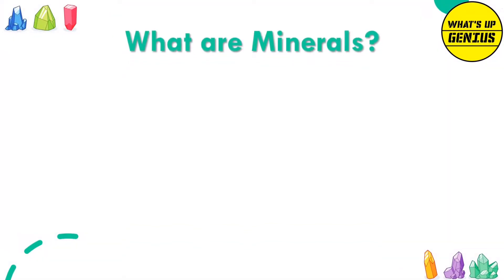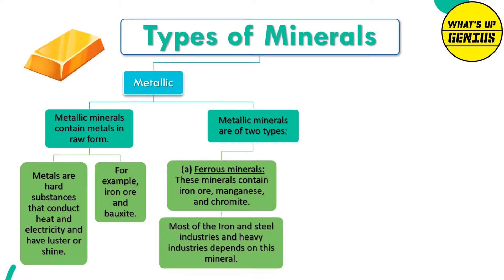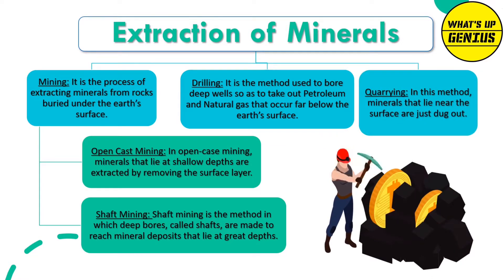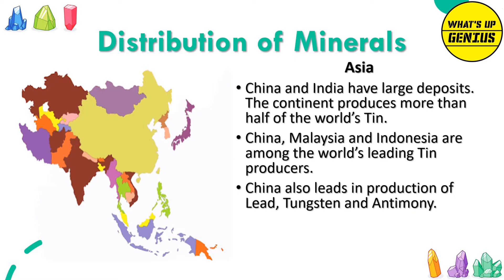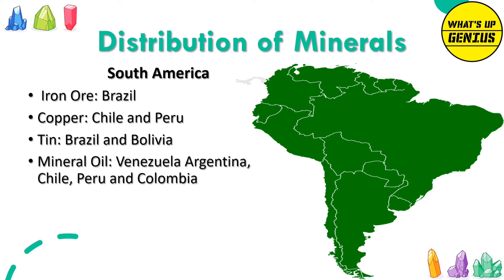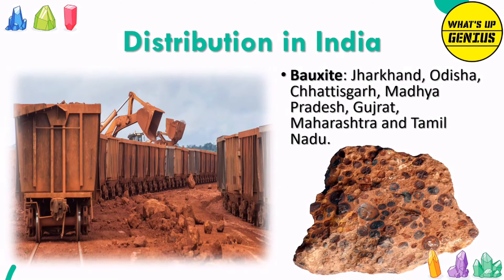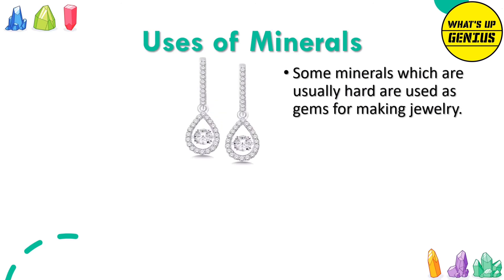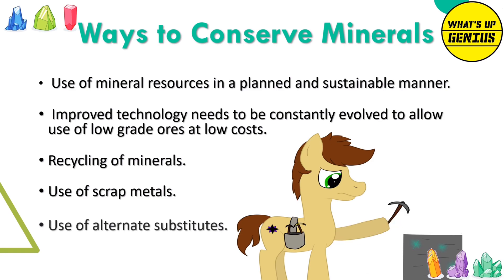Minerals & Power Resources | NCERT Grade 8| Yashvi Goel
Minerals & Power Resources
Chapter 3 - Our Resources

NCERT Grade 8

Notes
By Yashvi Goel

For more such updates-
*What’s Up Genius*

Team
*What’s Up Genius*
Yashvi Goel
Aarav Goel

What’s Up Genius - Algorithmic Boost Request - 2000000
What’sUpGenius - Algorithmic Boost Request - 2000000